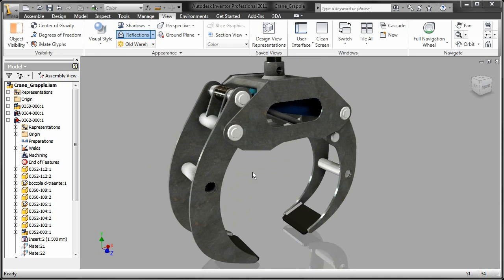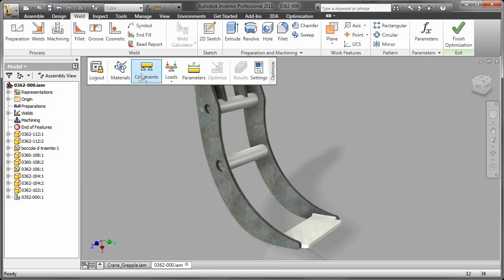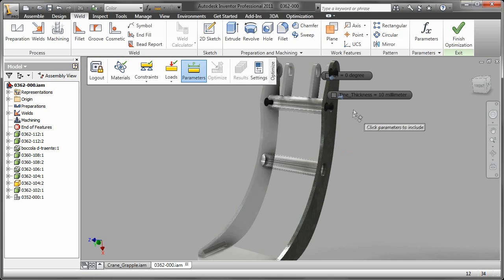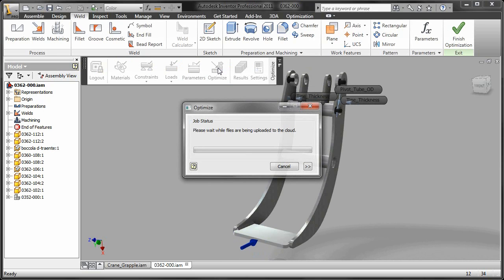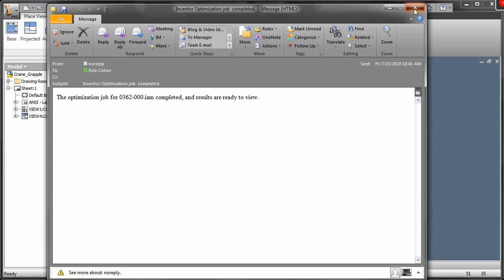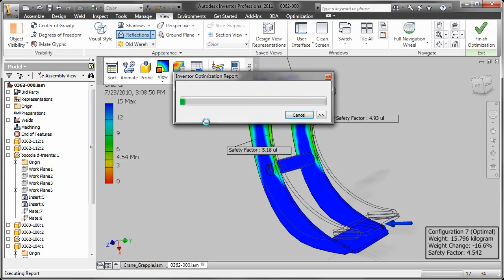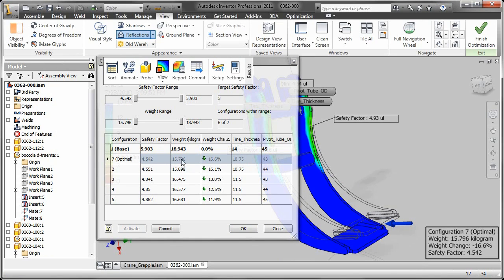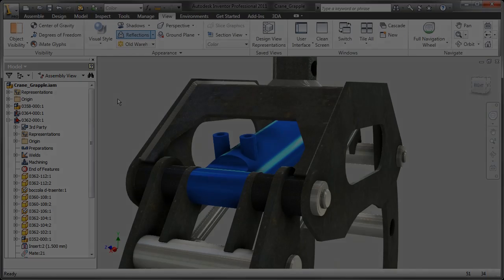Inventor Optimization Technology Preview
Autodesk Technical Evangelist Rob Cohee introduces Project Centaur; the latest technology preview from Autodesk LABS. Project Centaur allows users to utilize cloud computing to reduce the weight of an existing design while meeting safety factor goals. to download Project Centaur